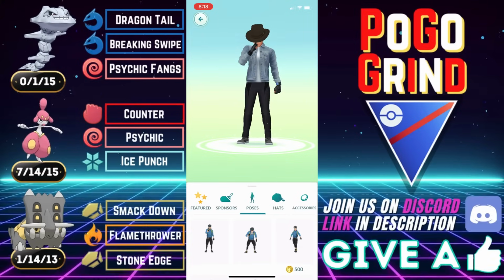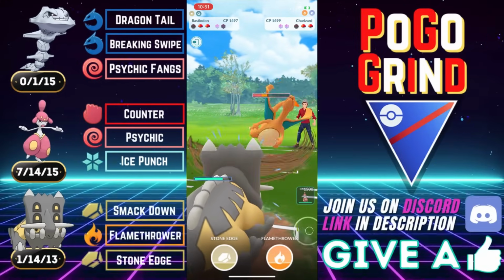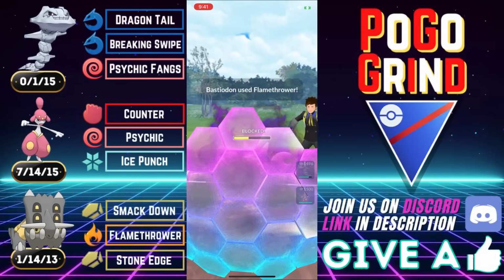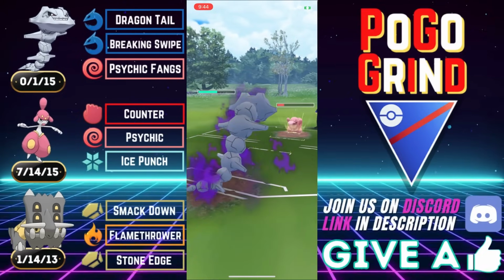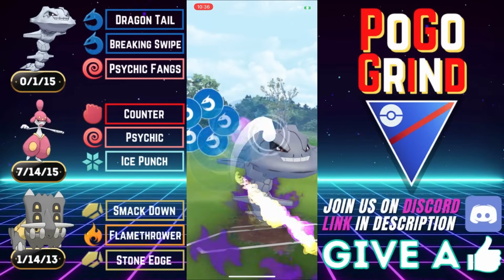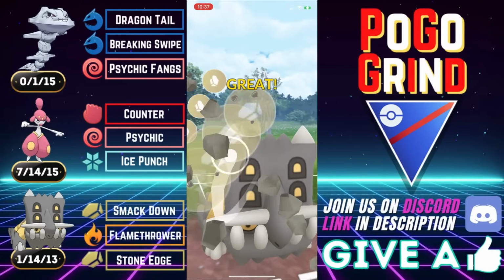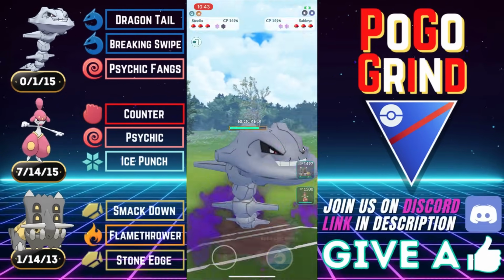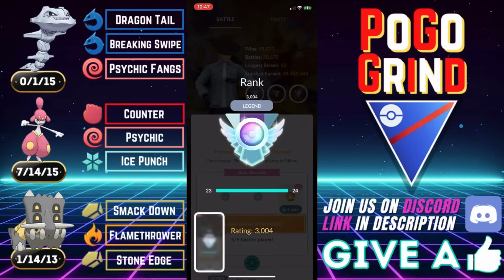My Legend Great League Pokemon GO Team For GO Battle League!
We go over some Pokemon GO Battle League gameplay Season 16 wtih one of the best Great League team featuring Shadow Steelix, is covered in detail to set you up for success in the great league. Niantic has announced Pokemon GO Battle League Season 16! This team features Shadow Steelix and Bastiodon, with Medicham as the safe swap. We get four solid wins with this great league team, as it is one of the best great league teams to help you climb the Pokemon GO Battle League ranks to hit Legend Rank, as we move into Pokemon GO Battle League Season 16! The new changes to GO Battle League will make Pokemon GO Battle League gameplay much more fun, exciting, and rewarding! In this video, we go over the best great league teams in pokemon go, and much more!